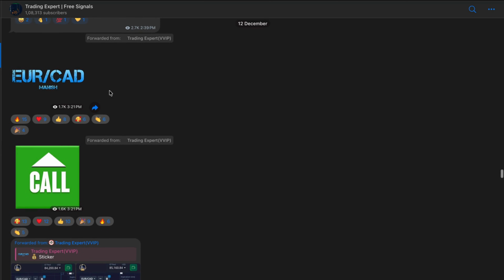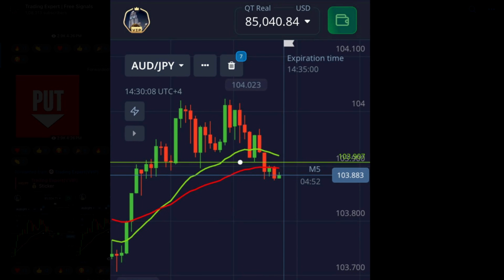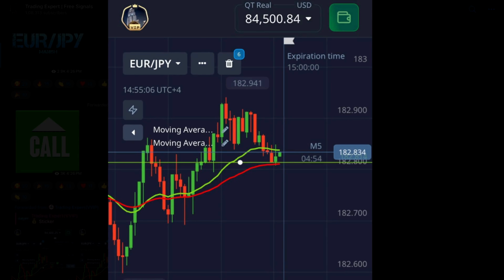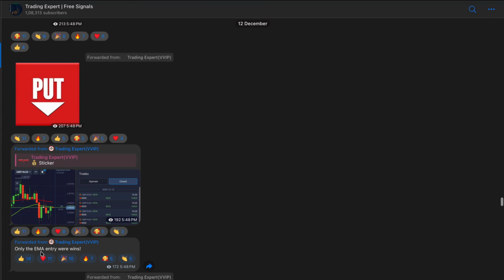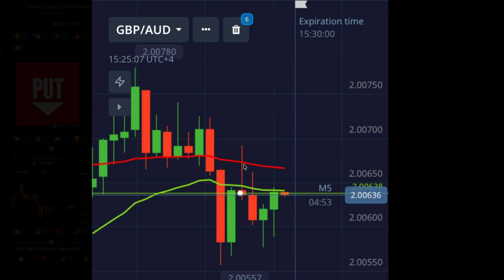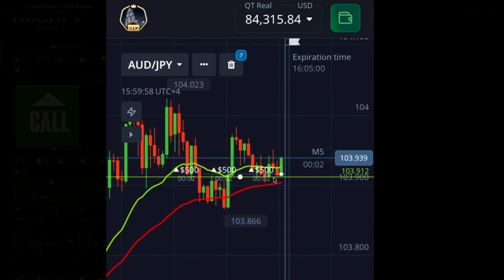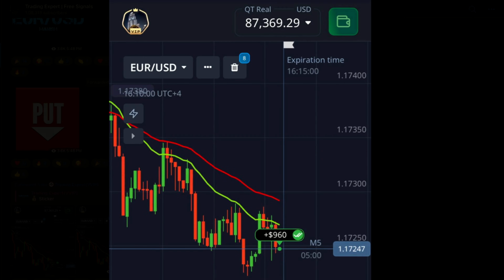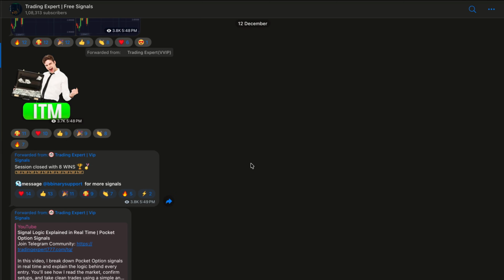How Pocket Option Signals Work Using One Strategy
In this video, I explain how Pocket Option signals work by using one beginner-friendly Pocket Option strategy. You’ll see the full process of how signals are formed, confirmed, and executed based on real market behavior.This step-by-step explanation focuses on trade logic, not guessing. I break down market structure, support and resistance, and confirmation techniques so you can understand how a Pocket Option trading strategy connects directly to quality signals.

What You’ll Learn:
• How Pocket Option signals are created using a simple strategy
• Understanding Pocket Option strategy logic step by step
• How to read market structure before taking trades
• Using support and resistance for signal confirmation
• Beginner-friendly trade planning explained

pocket option strategy, pocket option signals, pocket option trading, pocket option live trading, pocket option signal explanation, pocket option trading strategy for beginners, pocket option tutorial,